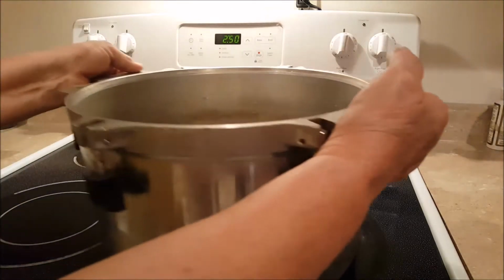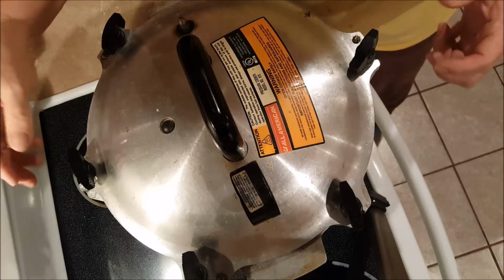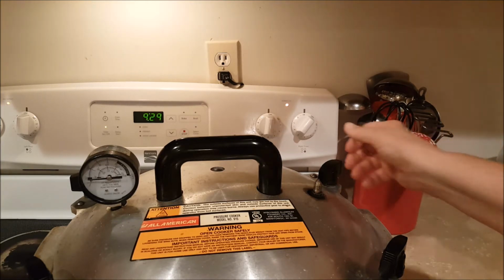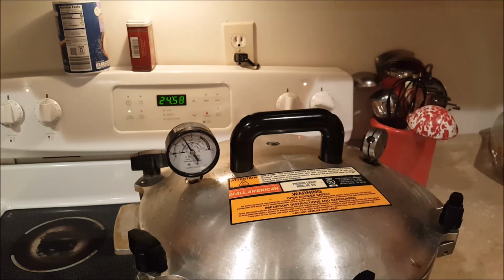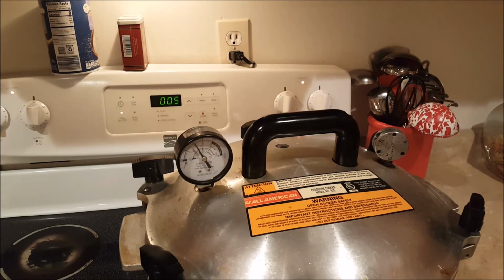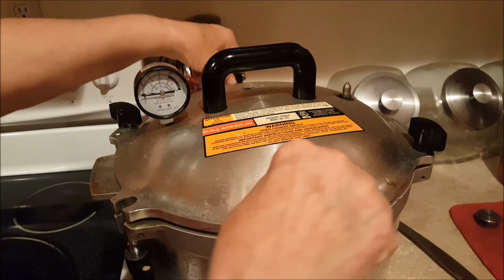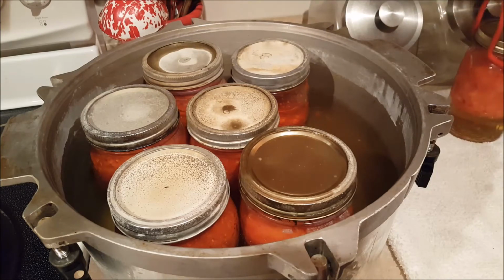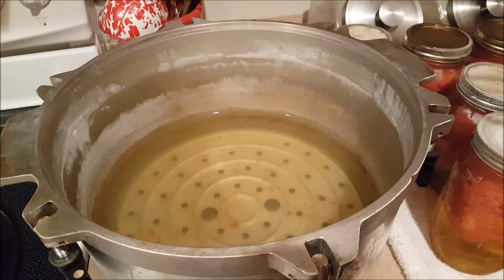Canning Tomatoes Part 2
Janette continues with tomato canning, using an All American pressure canner.